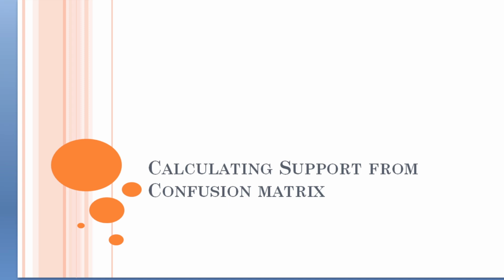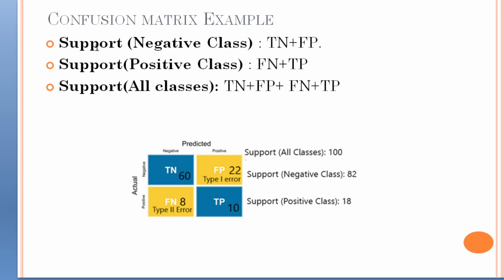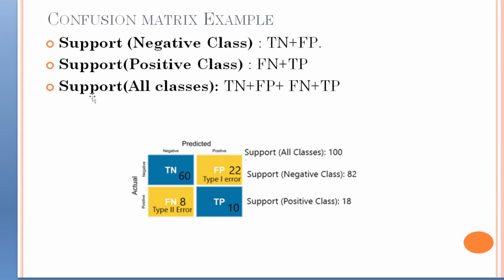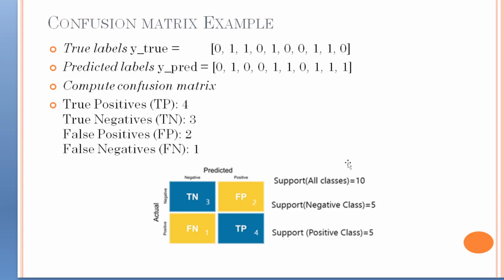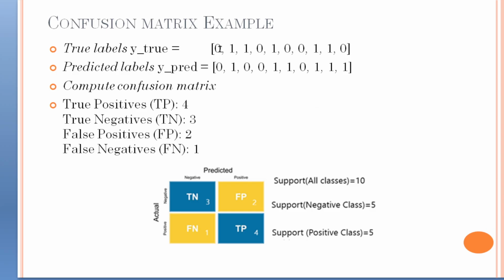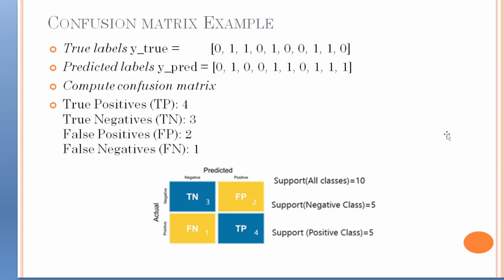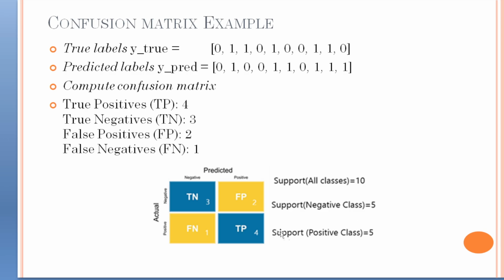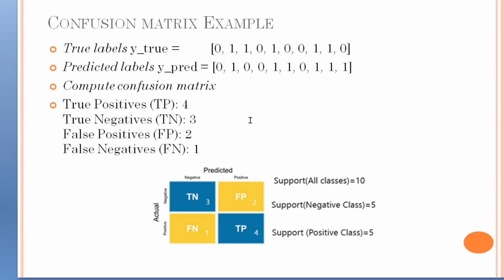12. Calculating Support from Confusion Matrix- ENGLISH